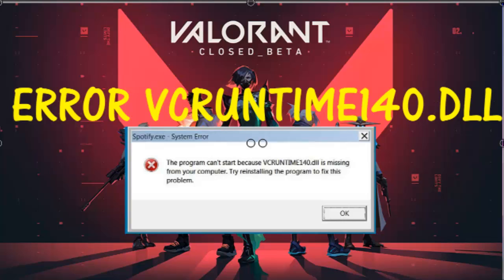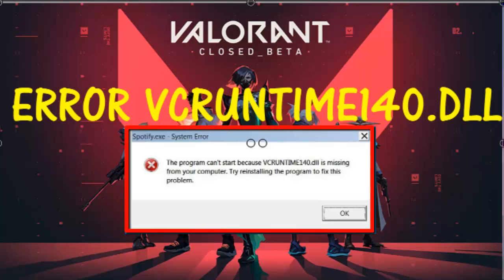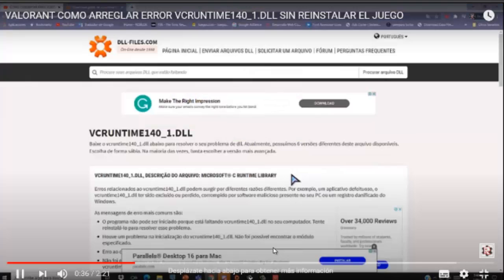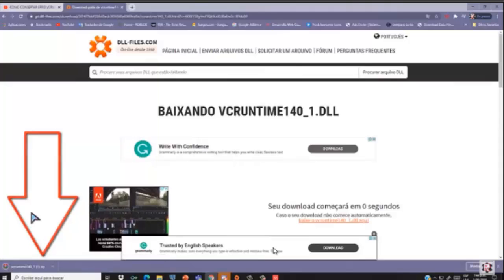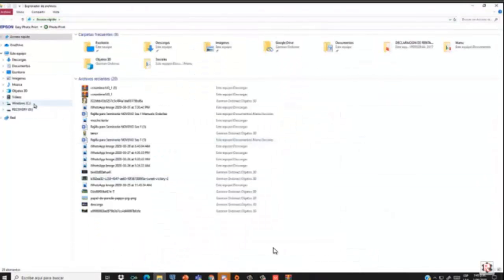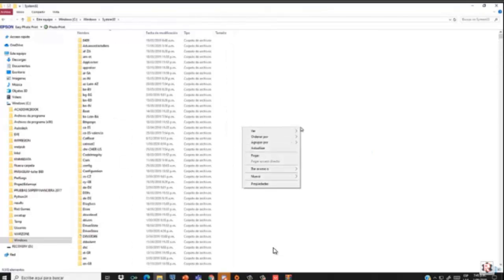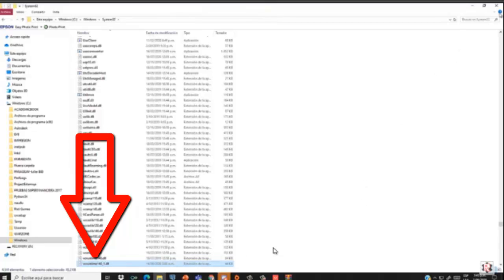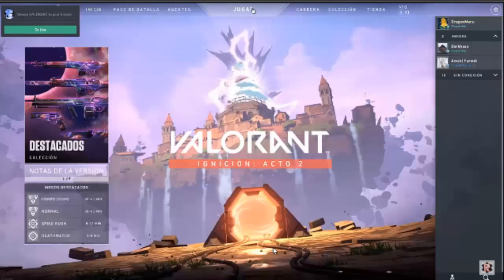How to Fix Valorant Mistake VCRUNTIME140 1 dll without reinstalling the game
To fix the game Valorant of the VCRUNTIME140_1.DLL error, download a file at the

Click on the folder that was downloaded compressed
Copy file vcruntime140_1.dll (with ctrl C or copy)
go to Disk C
Go to windows
Go to System32 and there paste the copied file (with Ctrl V or paste)